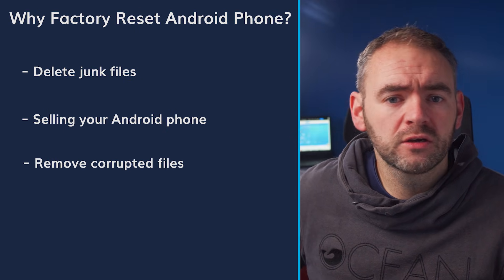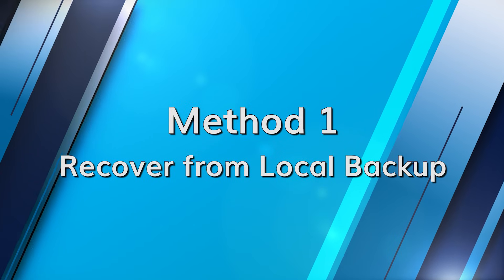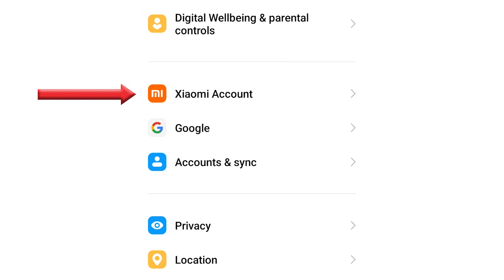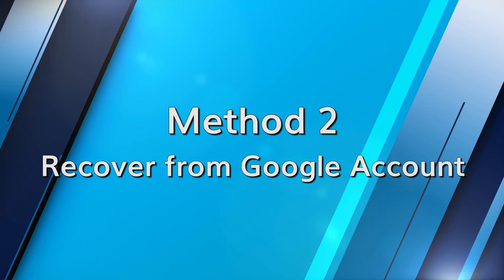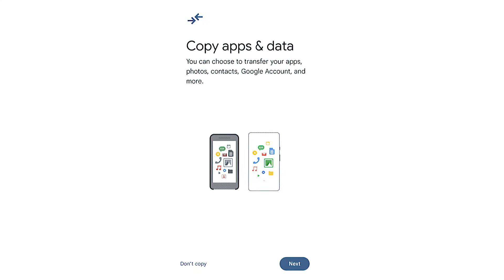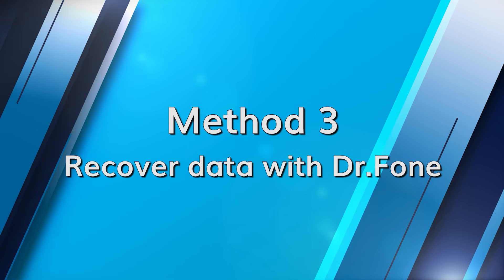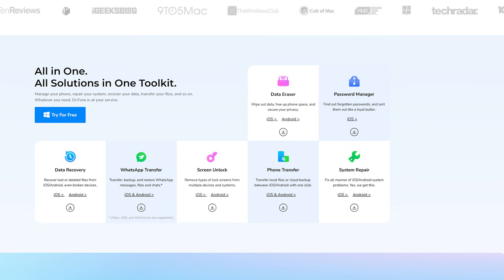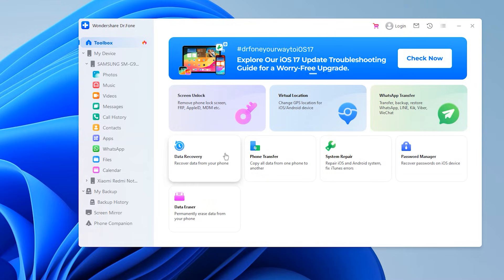[2023NEW] 4 Best Ways to Recover Data After Doing Factory Reset on Android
How to recover data after factory reset on Android even without backup?  In this video, you will know the most efficient 4 ways on how to recover Android data after a factory reset. Tutorial for reference

Timestamps:
0:00 Intro
0:58 Why to Factory Reset Your Android Phone
2:00 Method 1: Recover from Local Backup
2:42 Method 2: Recover from Google Account
3:29 Method3: Recover data with Dr.Fone Android Data Recovery
4:45 Recover Data After Factory Resetting Android Without Backup

Creating a backup and restoring it is a significant task and requires attention. Many of my viewers were concerned and reached out to recover data after a reset to factory settings. If you are also experiencing this issue, don’t panic.
Here, we have discussed the four best methods to restore the data, irrespective of whether you have made a backup or not.

Generally, it is advised to create a backup before doing a factory reset. After that, you can quickly restore the data in three ways: locally accessing, Google account login, or through Dr.Fone software. Each of the methods is easy and understandable.

However, some of our users faced the challenge of accidental resetting, making them lose all their data. No worries! If you have not created any backup, we have already demonstrated that within this video to recover data on your Android device. Recoverit is a free software tool that can help you in many ways. With the steps presented in this video, you can effectively restore your data without any hindrances.

Drop your queries in the comment section, and let me know if this video has helped you. Let’s meet in the next video.